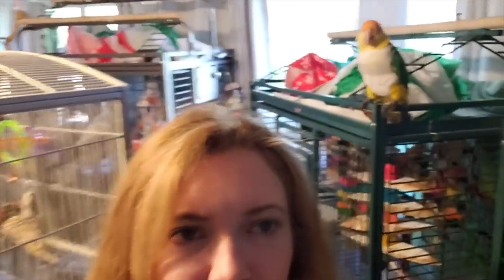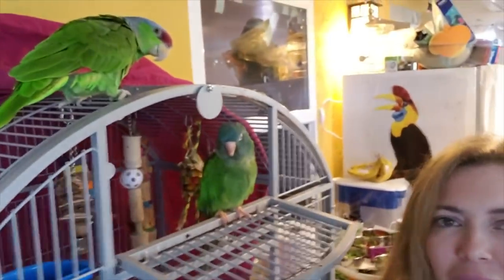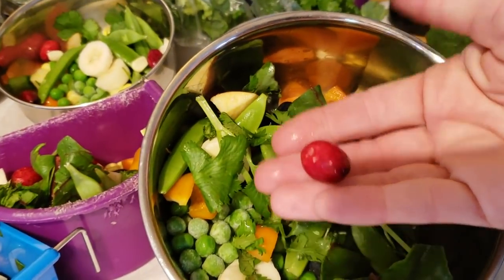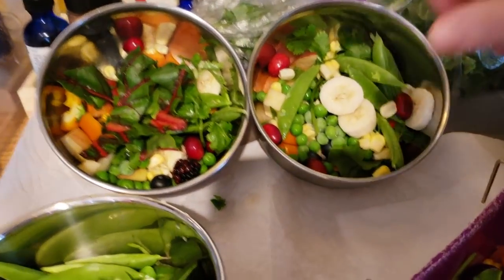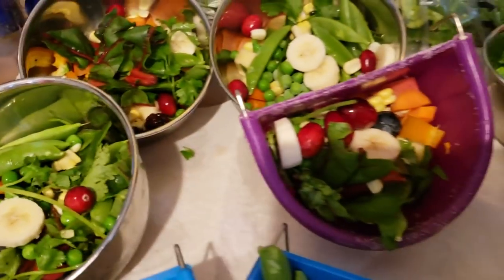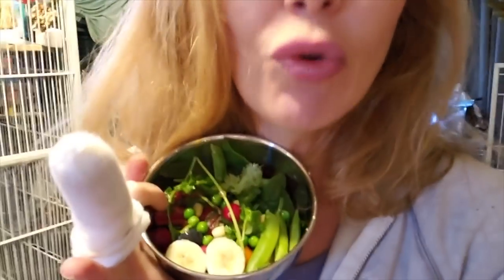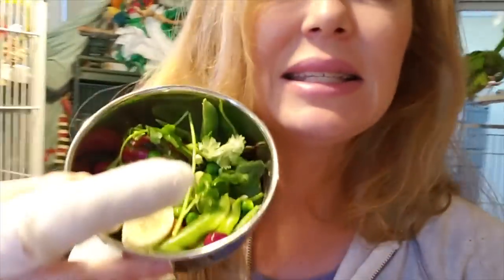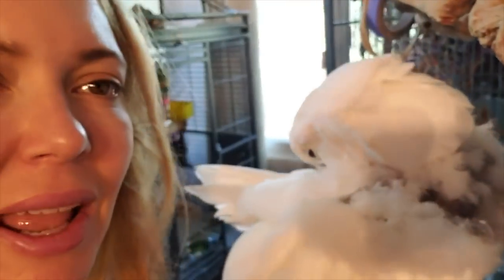What I Feed My Parrots In The Morning | Converting Birds To Eat Healthy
Feeding your parrot a healthy diet is a must! I like to feed my birds pellets, veggies and fruit in the morning. It's also important to be patient when converting your parrot to a healthy diet. Try eating something healthy in front of your birds and make a HUGE deal out of it! The link is at the end of this video!
Sharing your life with parrots is a lifetime commitment!!! Hope you guys enjoyed this video!